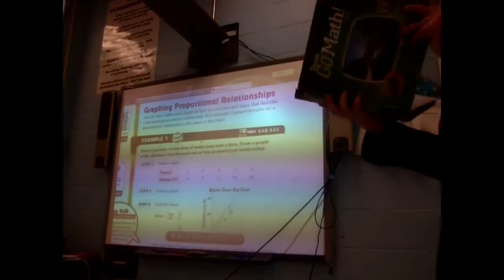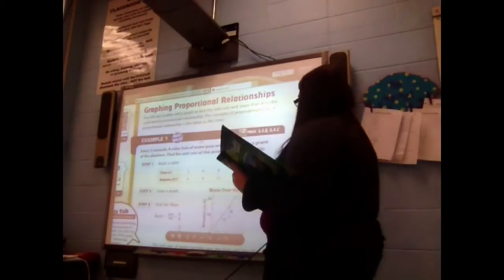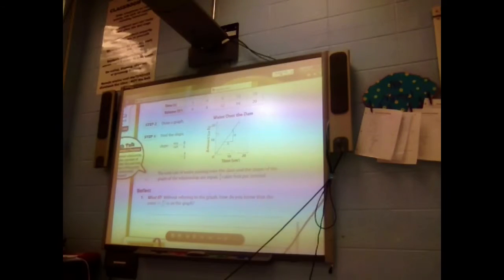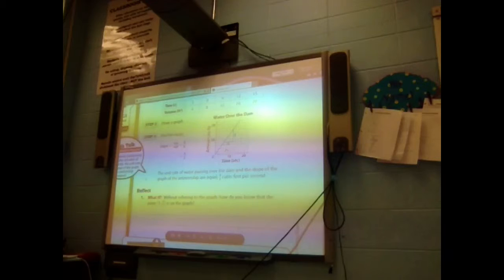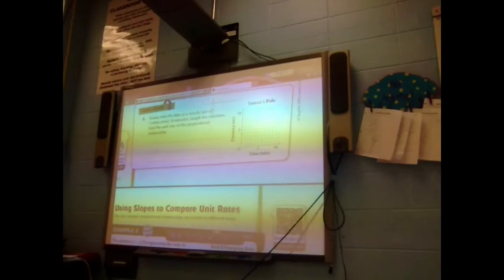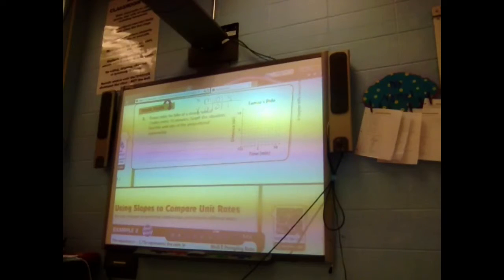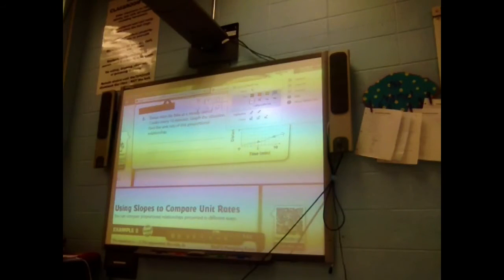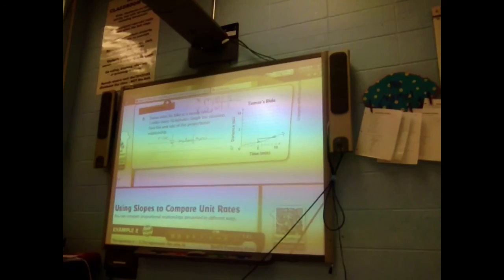8th grade 3.3